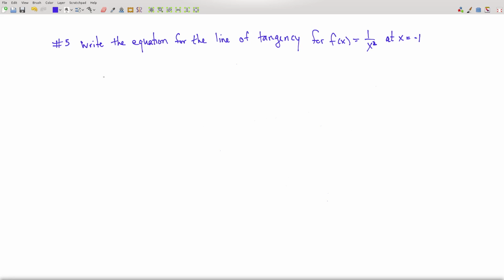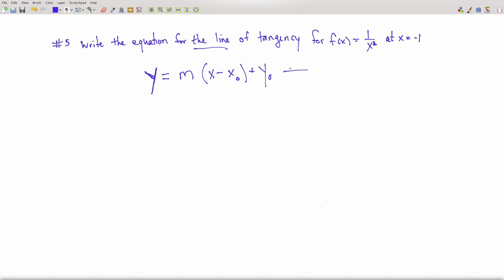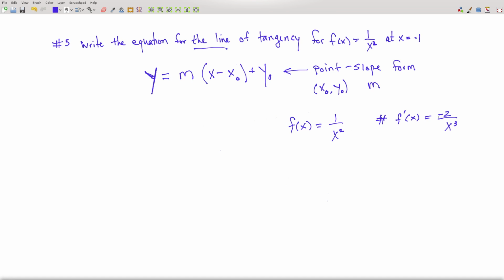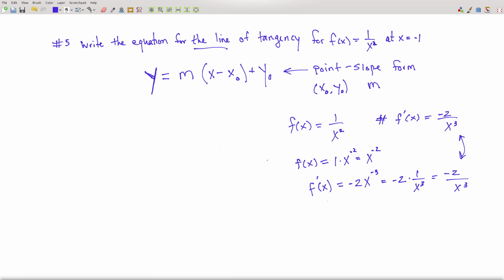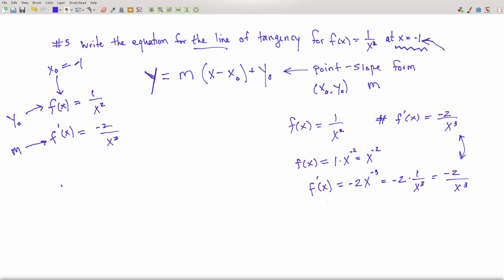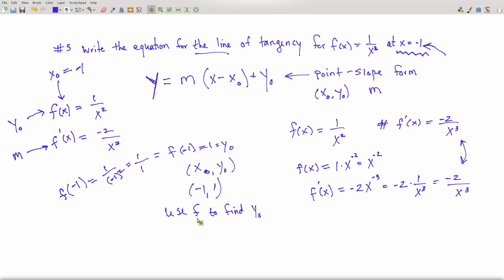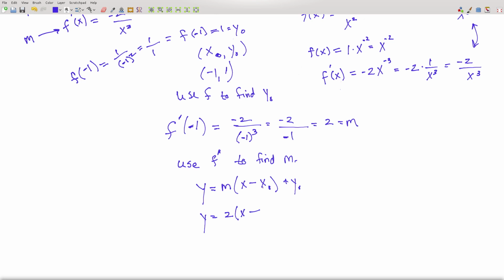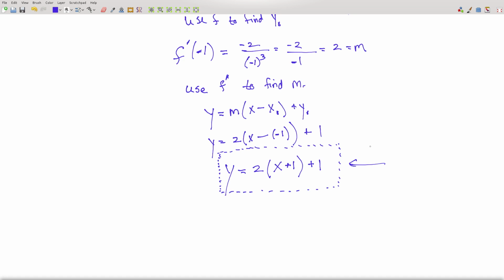Test 2: #5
#5 From Test 2